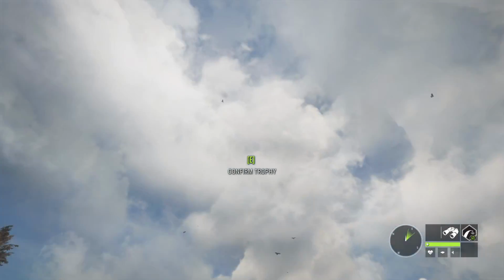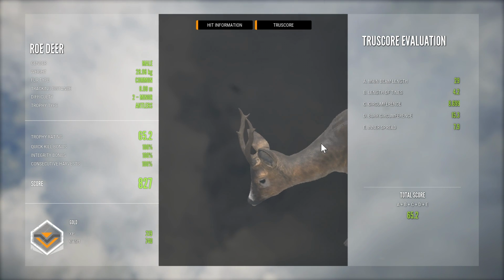TruROE Hunting & First Impressions! | Trailblazer Beta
Going for a hunt on the Trailblazer Beta to check out the TruRAC roe deer!